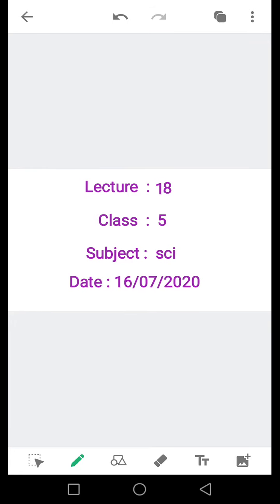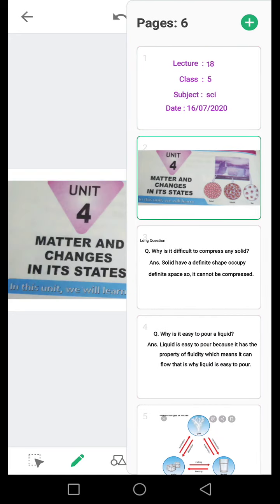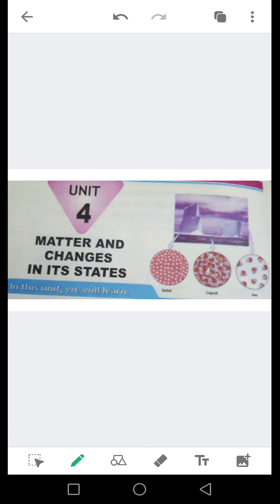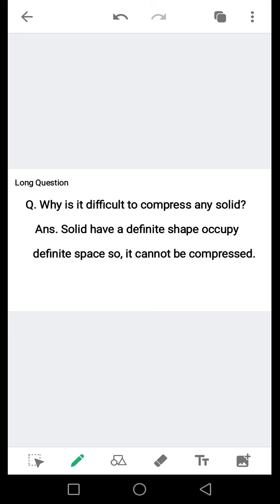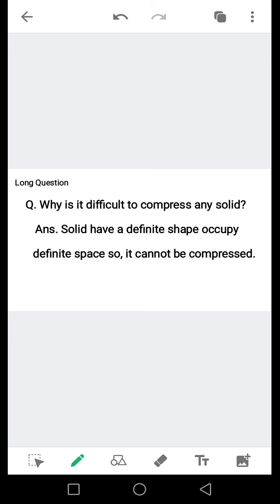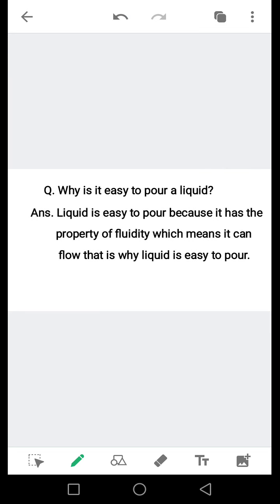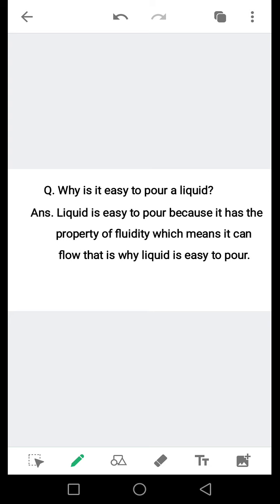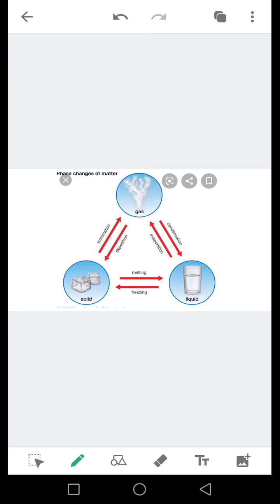5 SCI 1607